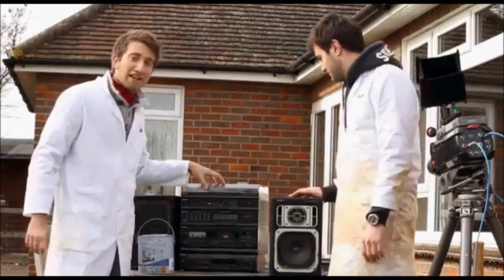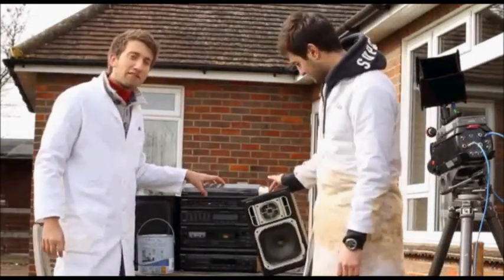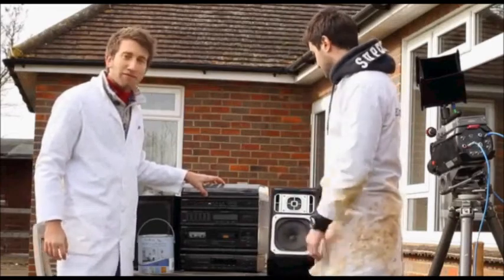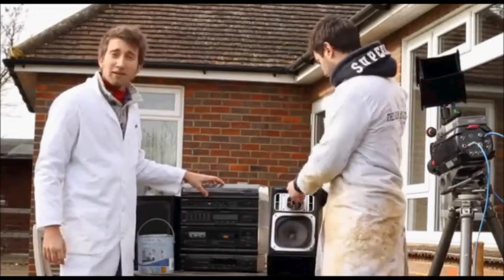Slow Mo Guys can Dance to Anything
Watch as Gav and Dan some how manage to make a few seconds, where their dancing can fit any song, go ahead and see for yourself.
Visit the Slow Mo Guys Youtube channel, or Roosterteeth, where the main idiot works. I might add more before long. But, enjoy.